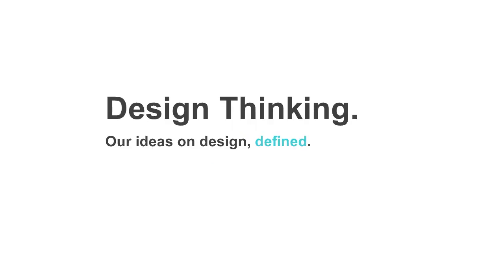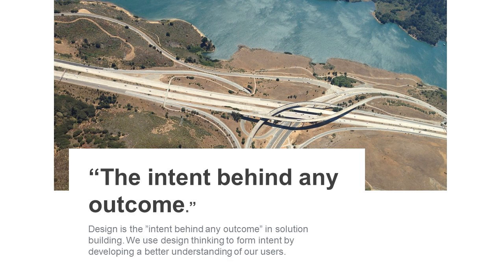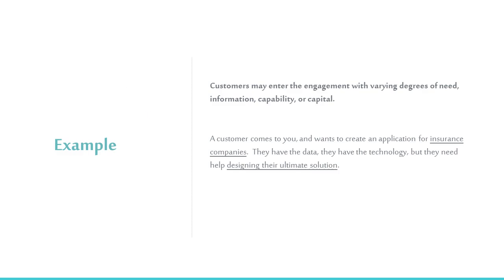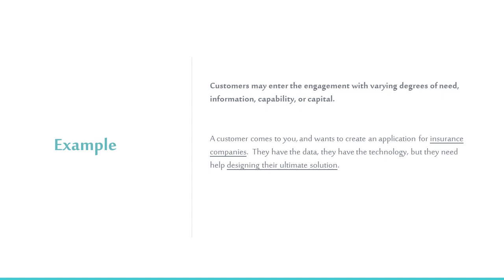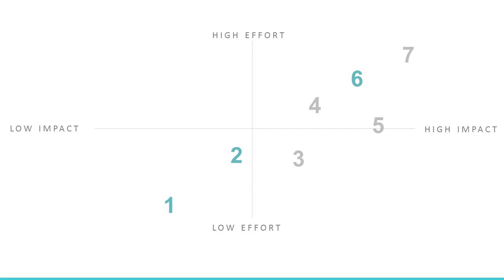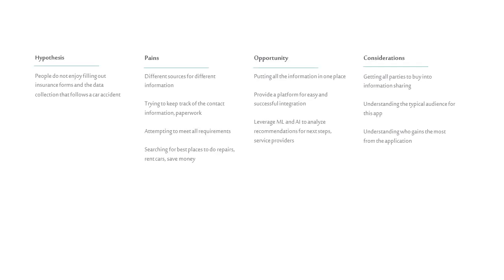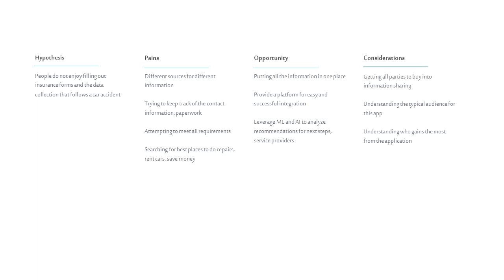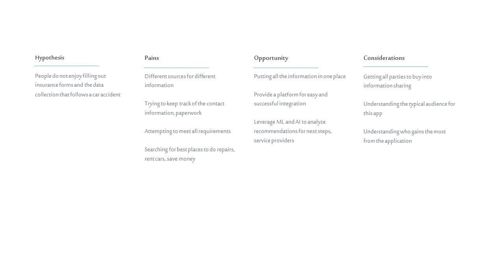Design Thinking Meets Design Doing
What you will learn:
How to set technology aside and develop for the user
The benefits of user-centric product design
The power of iterative design
ClearObject’s Design Thinking approach

At ClearObject, our approach to design thinking ensures that the end product is developed with the end user in mind. This means we conduct thorough research, testing, and vetting to ensure that the solution we deliver not only addresses pain points but quickly provides added value to your business. We partner with you to ideate, design, and deliver transformative digital solutions that have an industry-wide impact.

Speaker: John McDonald, CEO, ClearObject
John McDonald is the CEO of ClearObject, Inc. Magazine's fastest-growing IT company in Indiana for 2014, 2015, 2016, and 2017, and winner of the 2016 Entrepreneur Magazine 360, the 2016 & 2017 Deloitte Fast 500 in Technology, the 2016 & 2017 CRN Next-Gen 250 and 2016 IBM Beacon Awards, the highest honor given to a business partner.